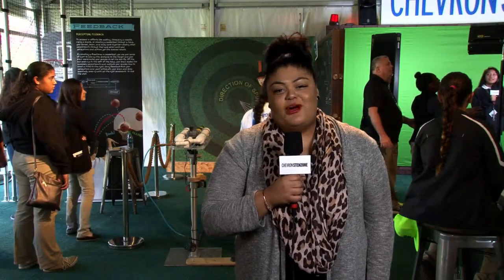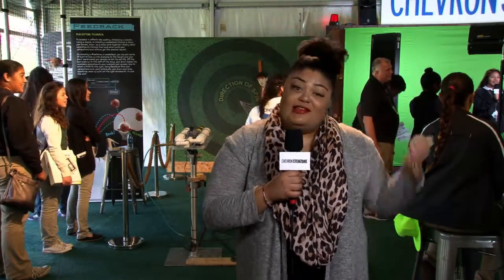STEM Zone 2015 Northern Trust Open Sunday Group 11